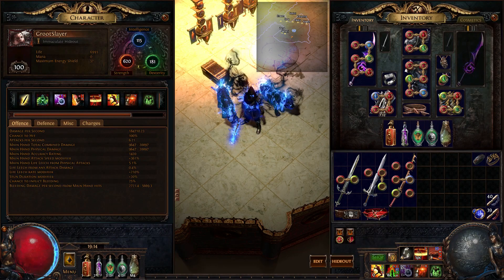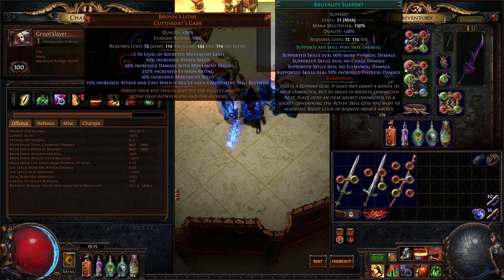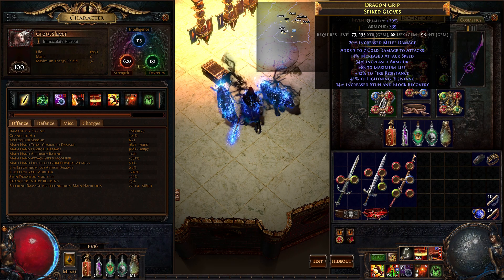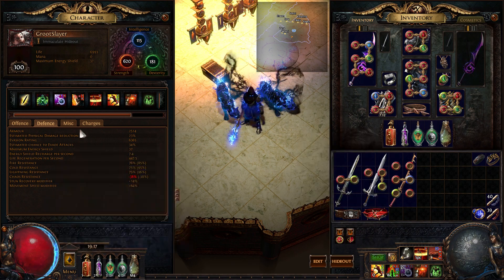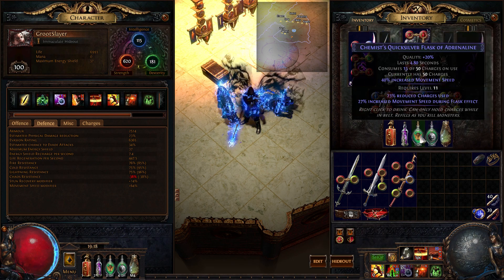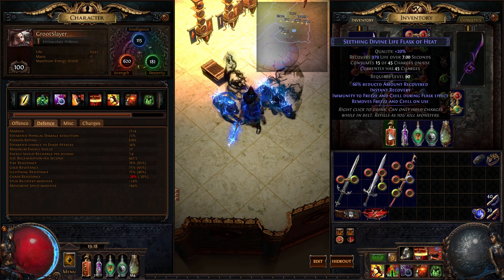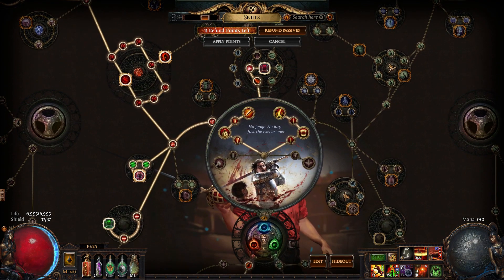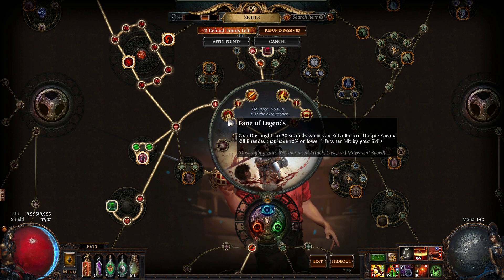[HSC] 3.0 Pure Physical Cyclone Slayer Build Guide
Bandit is Oak